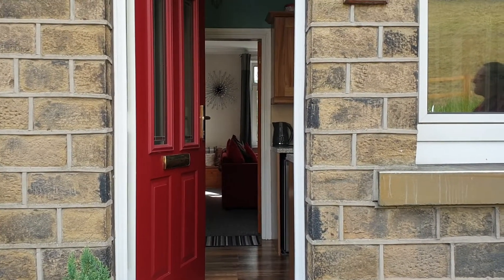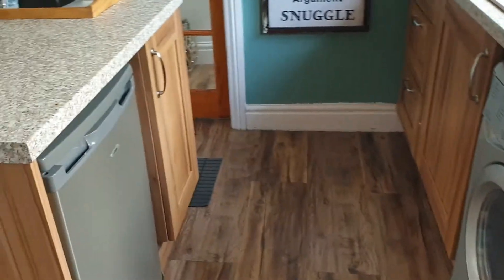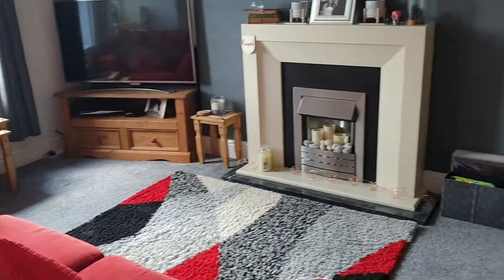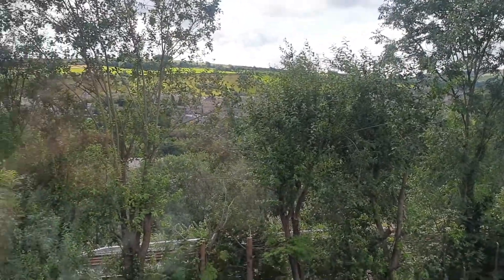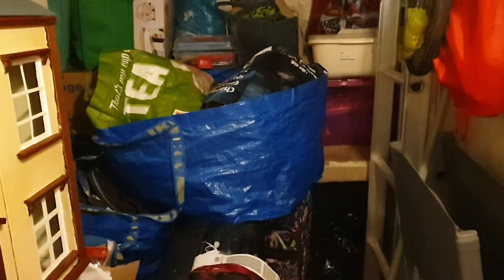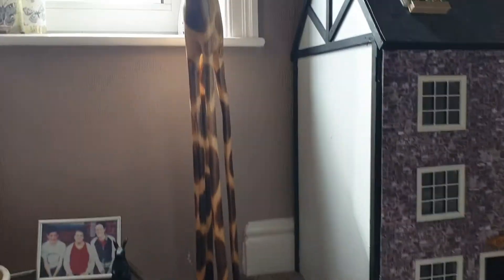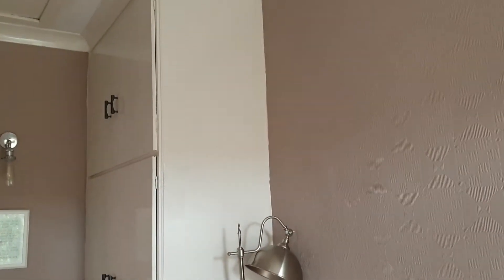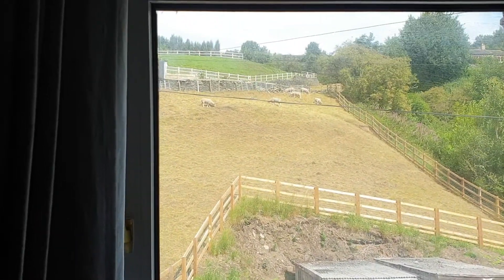159 Radcliffe Road, Golcar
Take a tour round this two bed mid terrace property.